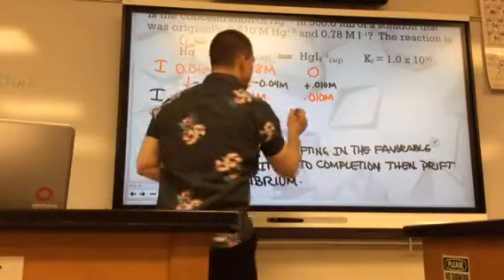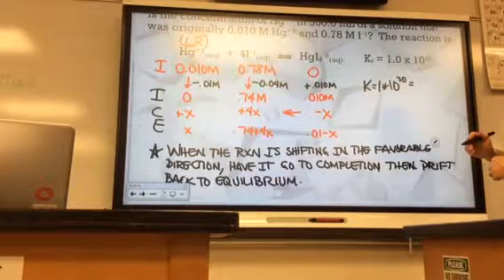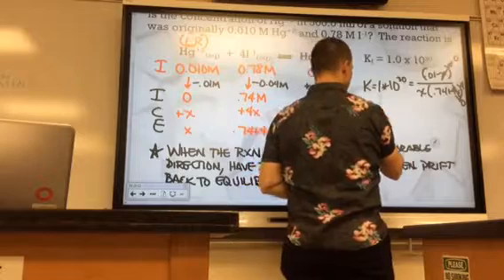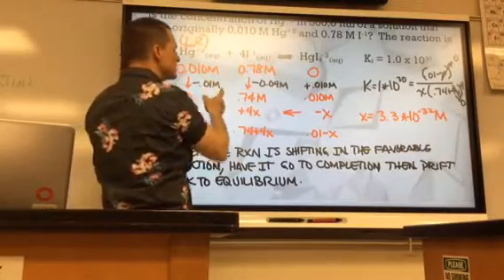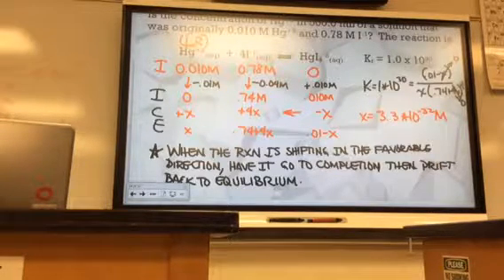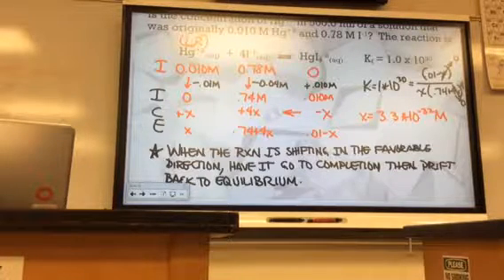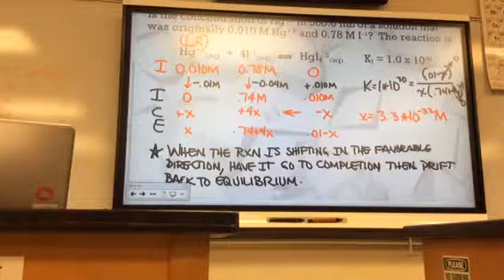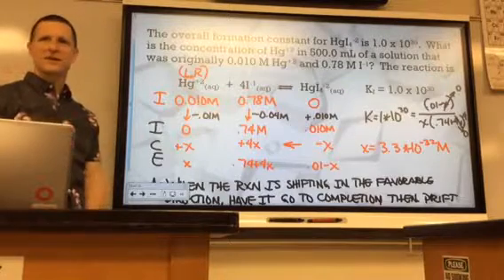Feb. 15 part 3